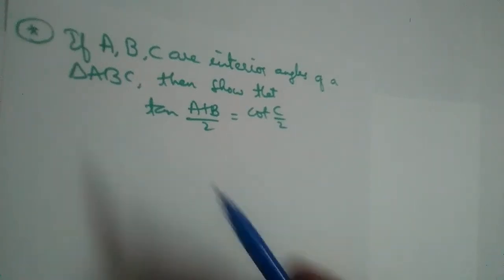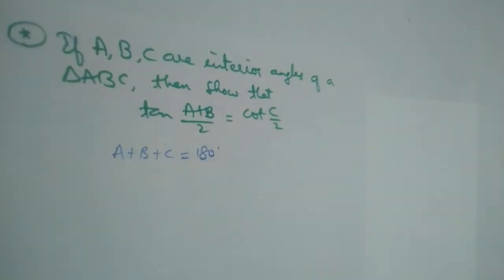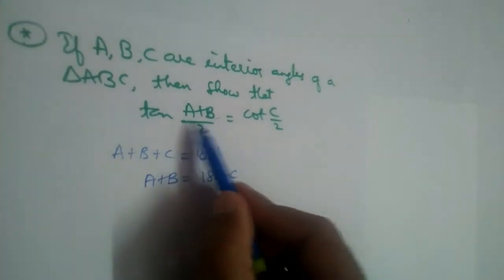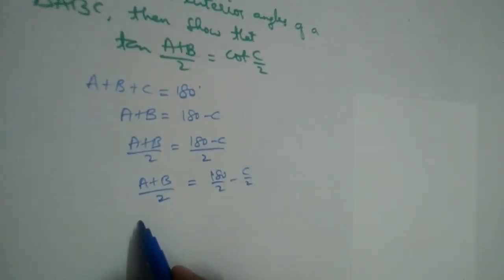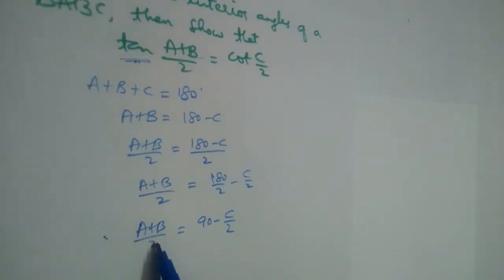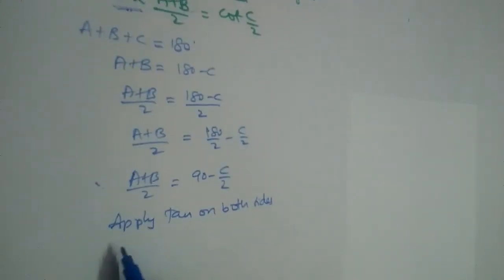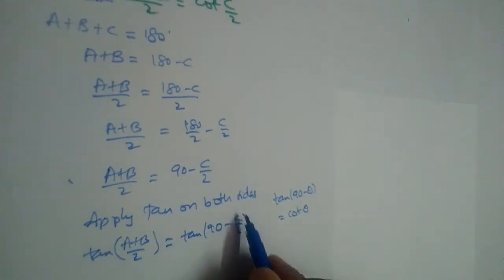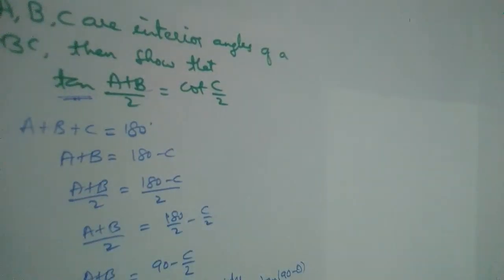If A,B and C are interior angles of a triangle ABC then show that tan(A+B)/2 = cot(c/2)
Trigonometric ratios of specific angels, exercise problems from trigonometry, learn trigonometry online easily, SSC CBSE ICSE board examinations, mathematics lessons online, learn math online, trigonometry, trigonometric table,
Trigonometric identities